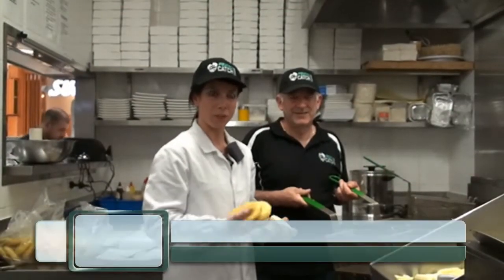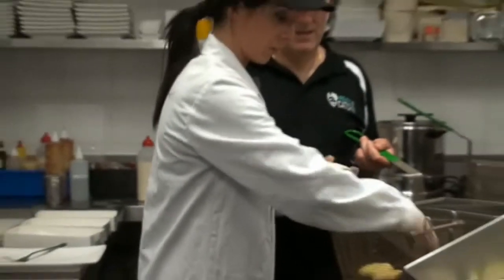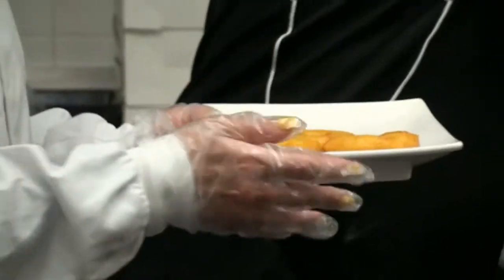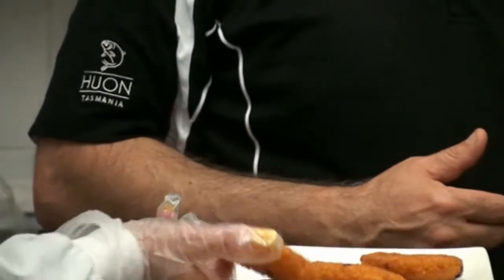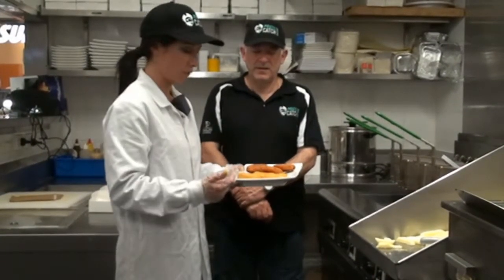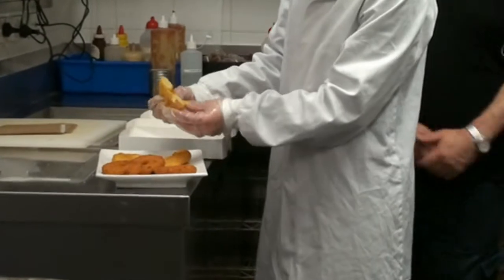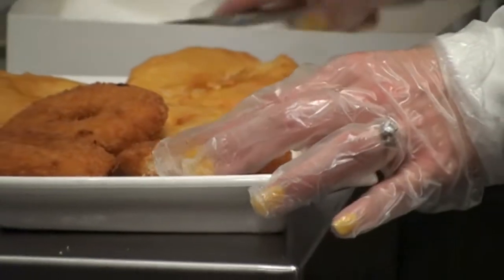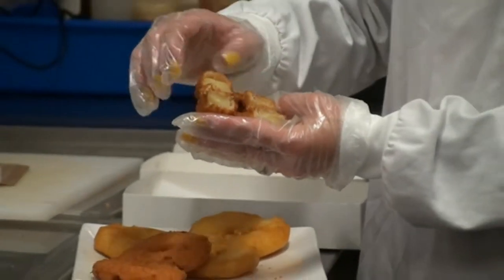How To Cook Battered And Crumbed Pineapple Slices